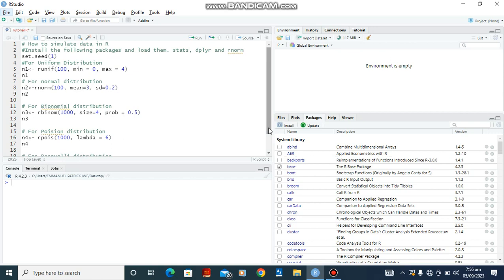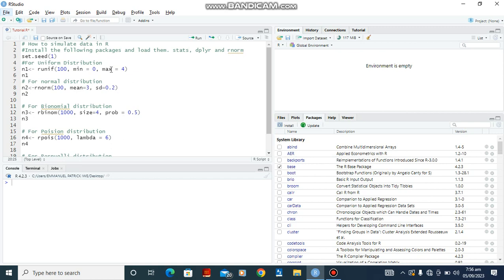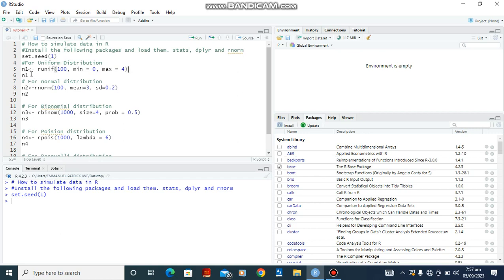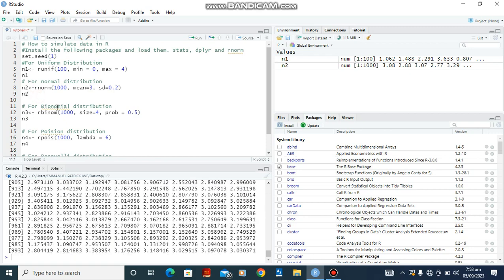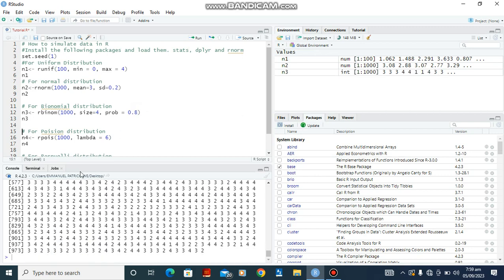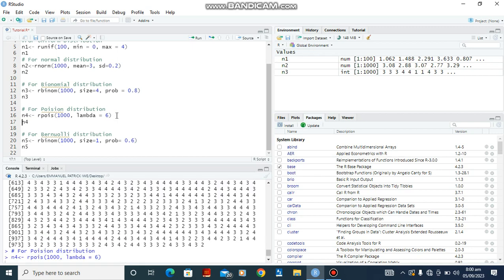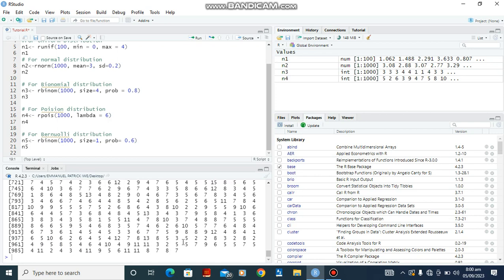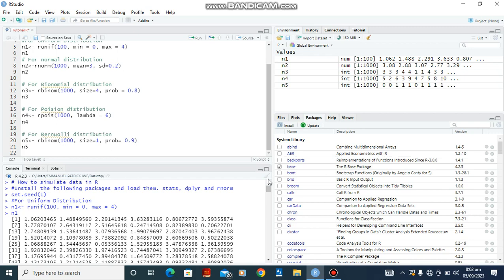Simulate Data in R like a PRO (PART 1)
Simulation of data allows for validity of statistical hypothesis, it can help to check whether a statistical method and test is performing as expected. Furthermore researchers can check their models applied to simulated data to whether it will accurately represent the characteristics of real data. For Research and Data analysis message Cejael Research & Consultancy on WhatsApp.